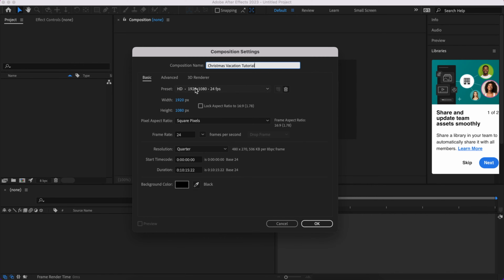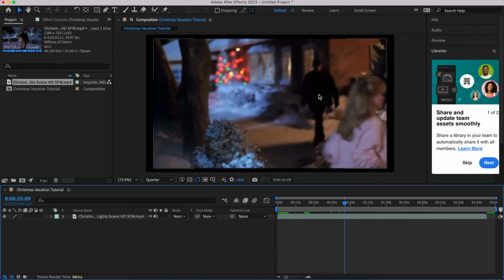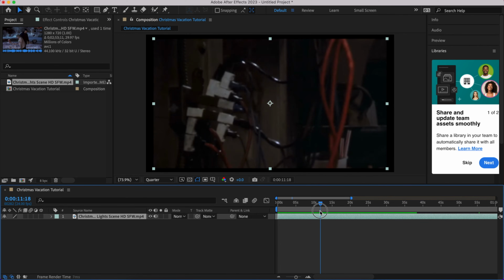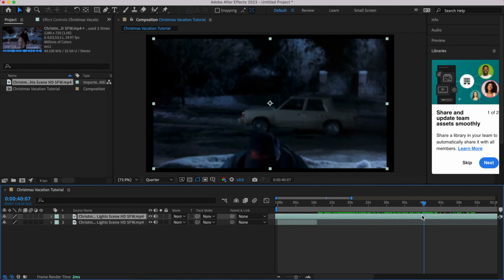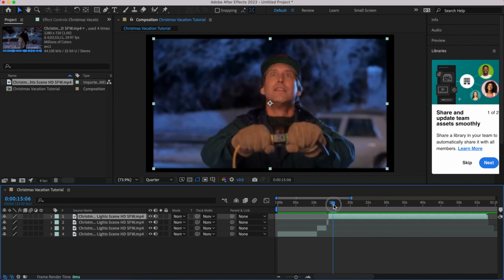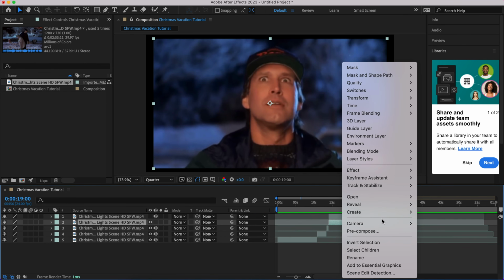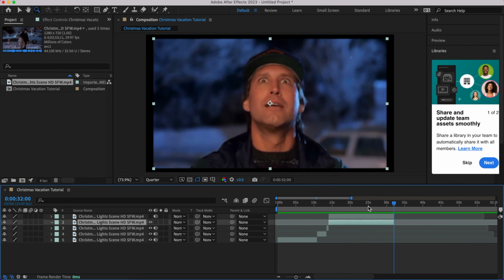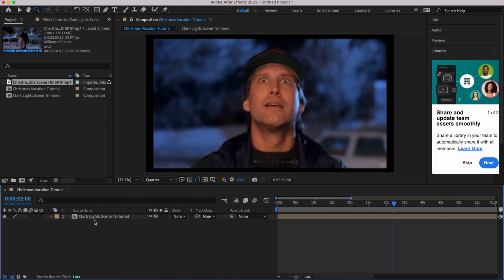2 - Trimming Video - Projection Mapping Using After Effects Tutorial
This is an updated After Effects Projection Mapping tutorial series. This video will take you through modifying video clips, pre-composing, and time/speed altering. By the end of this tutorial series, you should be able to export your first video that you can play on your house. Get ready to create your Christmas Vacation Holiday Projection!!

Purchase the Tutorial Resource Pack at Shop.HolidayProjectionMapping.com

Check out the course Ad-Free with even more exclusive content and files at Courses.HolidayProjectionMapping.com